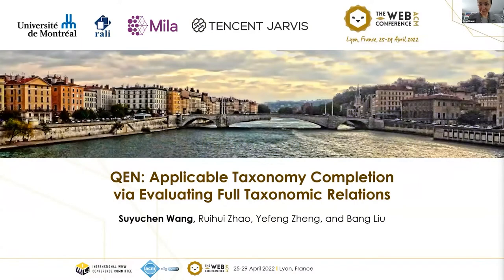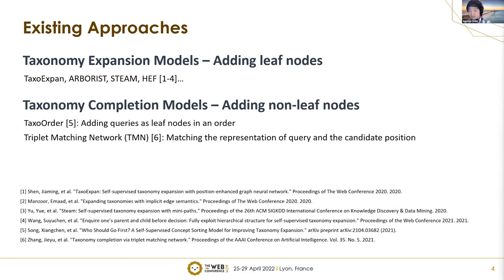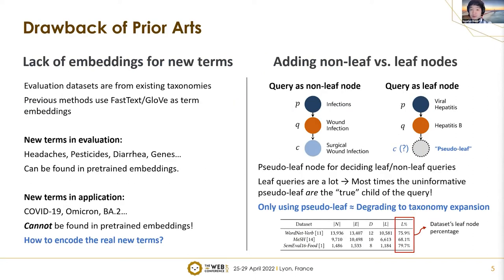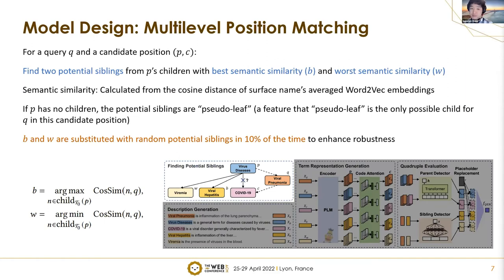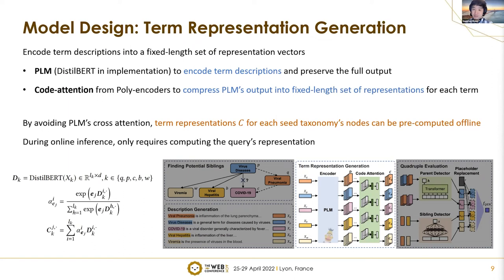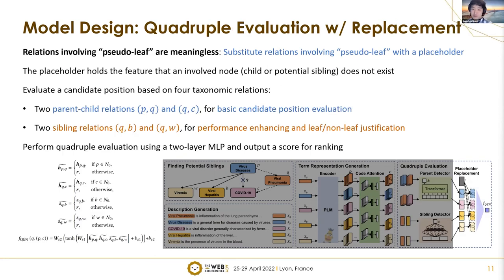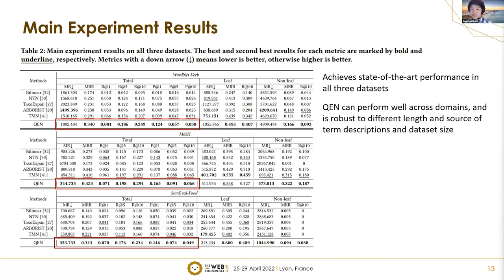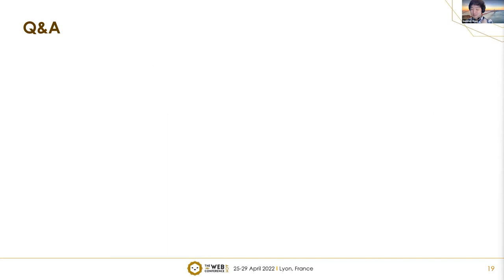QEN: Applicable Taxonomy Completion via Evaluating Full Taxonomic Relations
Semantics and Knowledge: Taxonomy Learning, Description Logic, and Ontology Re-use